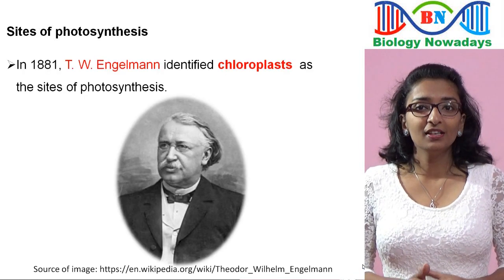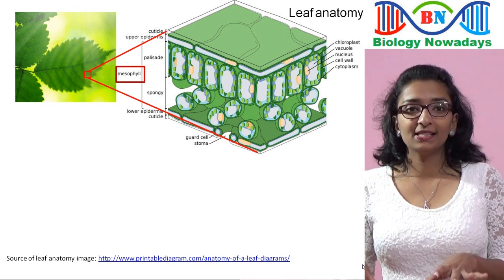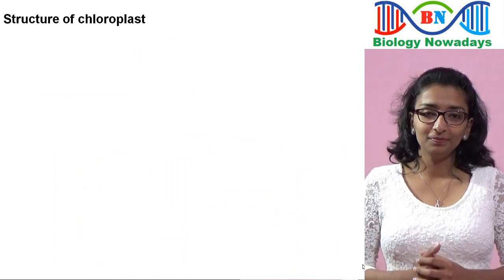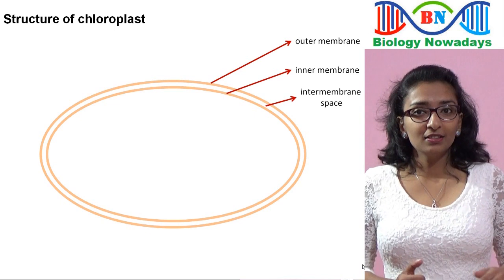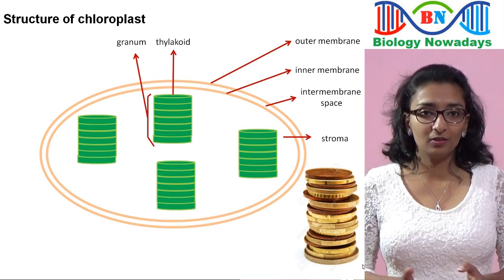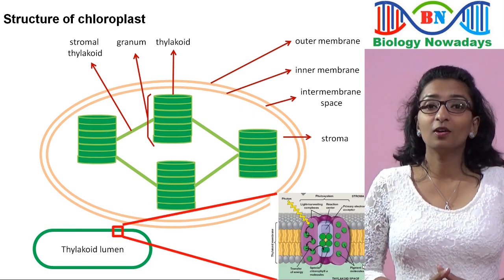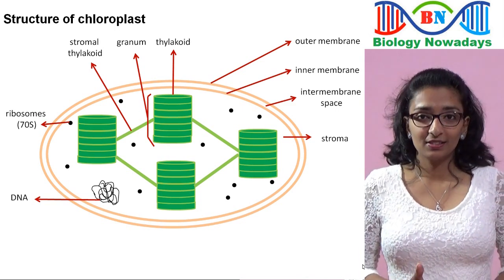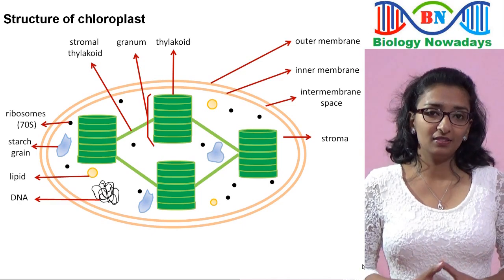Chloroplast structure and function | Cell- The unit of life| Photosynthesis in higher plants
chloroplast structure and function | The unit of life
In this video, Dr. Shanty Paul gives a detailed description on the chloroplast structure and function, using simple animations.  This video is primarily designed for class 11 NCERT biology students but it will be useful for all those who are interested in learning biology. Also this video will be very helpful for students preparing for NEET/ AIIMS/ JIPMER/ KCET/  CSIR-UGC NET life science exams.

Check out the NEET special topics playlist which will help you score more in NEET exam